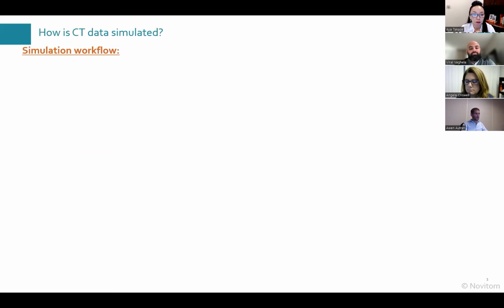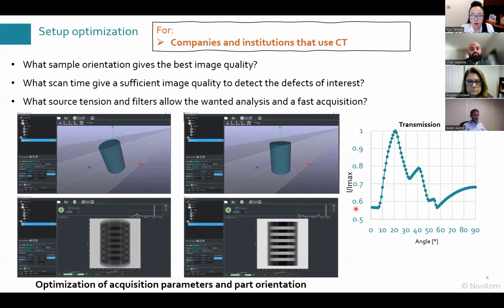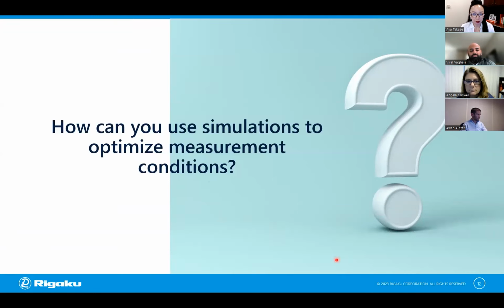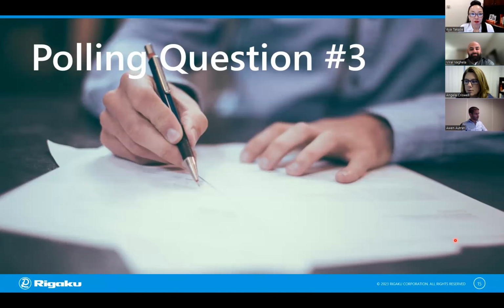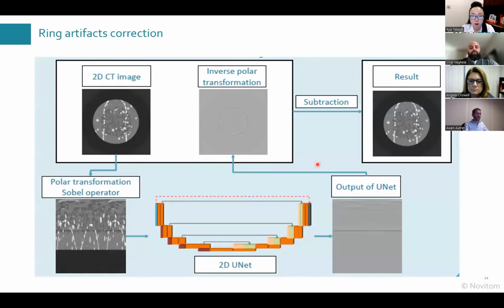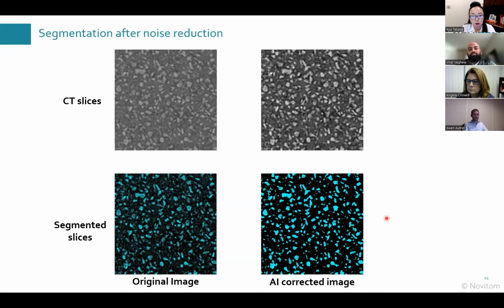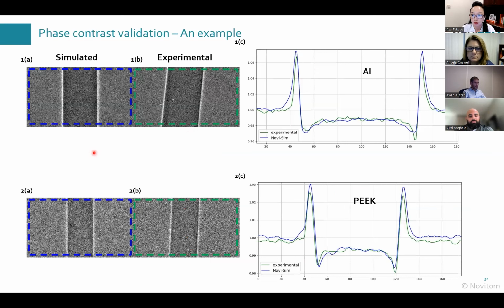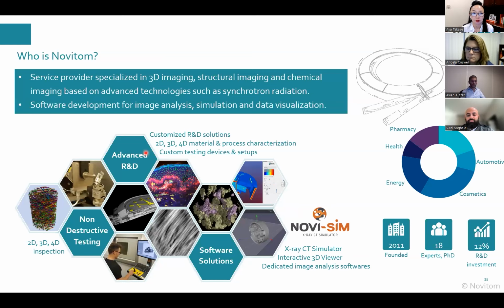Ask the Expert - Awen Autret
Did you know you can simulate radiographs and CT images based on the sample structure and CT scanner properties, such as the type of X-ray source and detector? In this webinar, we will invite Dr. Awen Autret, R&D Engineer from NOVITOM, and ask him questions to learn how you can simulate X-ray images and where this technology can be useful.

00:00 - Intro
02:30 - Can you briefly describe how you simulate CT data?
08:10 - Polling Question #1
10:20 - Who uses NOVITOM's tools and how are they benefitting from the simulation capability?
17:20 - Polling Question #2
19:43 - How can you use simulations to optimize measurement conditions?
25:41 - Polling Question #3
31:03 - Can you use simulations to create training data for machine learning?
40:21 - Lighting Round
47:42 - How well do simulations and experiments match?
53:19 - What is the future of CT simulations?

Check out this comprehensive list on all things X-ray Imaging, including tutorials, publications, XCT webinars on life and material science, and more